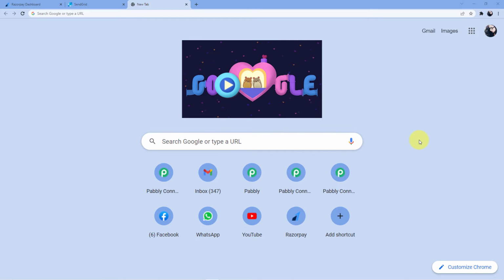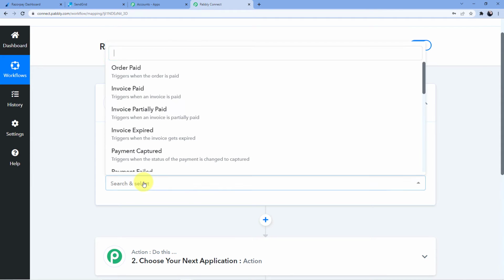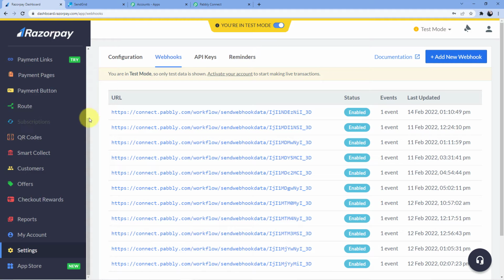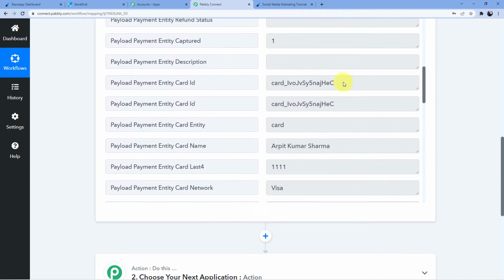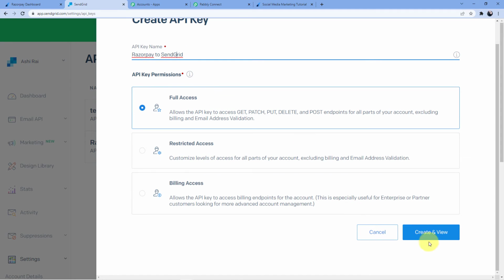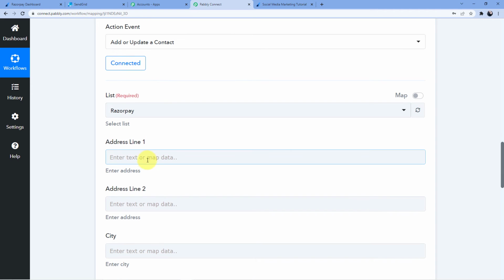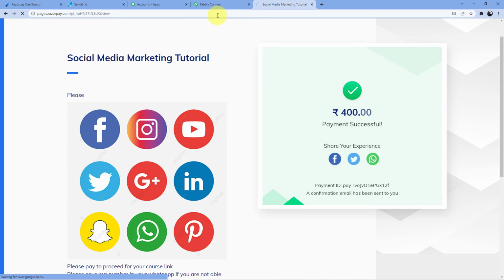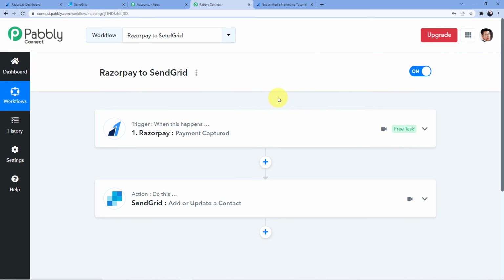How to Add Razorpay Customers in Sendgrid Automatically - Razorpay SendGrid Integration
In this video, we will learn Razorpay SendGrid
 integration, where you can learn How to Add Razorpay Customers in Sendgrid Automatically - Razorpay SendGrid Integration with the help of Pabbly Connect.